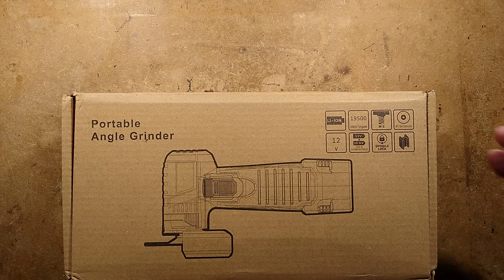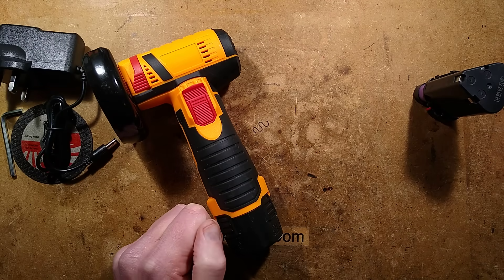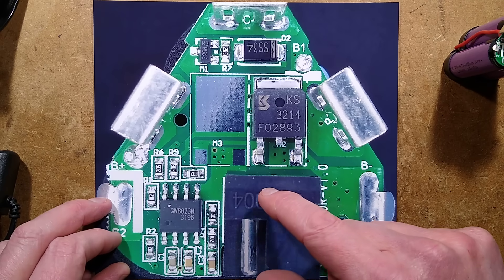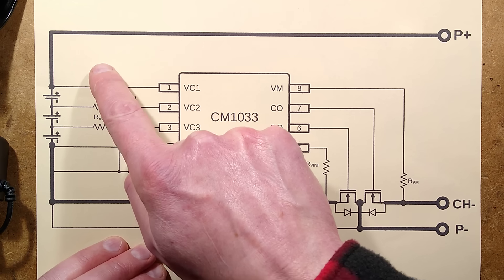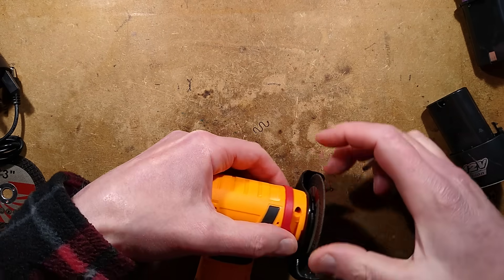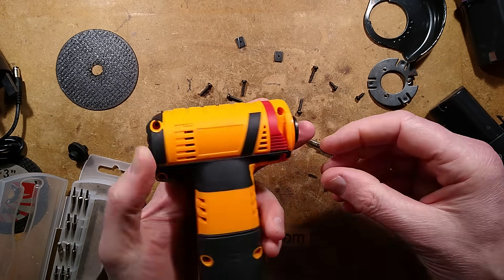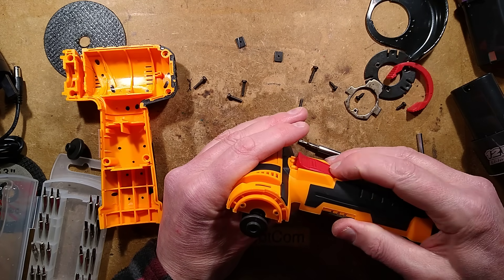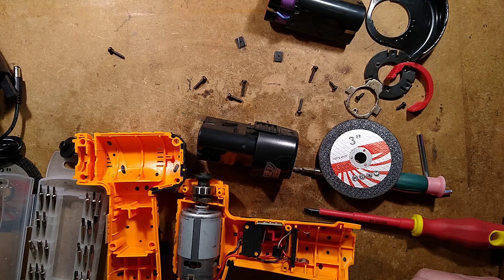Cheap eBay 3" cordless angle grinder with issues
This unit was suspiciously cheap for a reason.  When I first tried to use it, the motor would just jolt and the battery power would cut off.  The initial inrush current to the motor is so high that the inadequate batteries supplied with it detect it as an overload and cut out.

When used with a more wholesome battery pack from an eBay cordless ratchet, it worked fine.  In fact it worked much better than expected, and whizzed through a tough bit of stainless steel!

The whole kit consists of the mini grinder, two disks, two lacklustre batteries, a charger and a hex key for changing the disk.  At £16 shipped it did hint at there being an issue.
The complete lack of branding may indicate that they were dumping the stock.

It's interesting to note that all the listings for the same tool increased in price in sync just after I bought it.  They must all be the same seller.
There was negative feedback about the batteries not taking a charge, but it's probable that they had taken a charge but were cutting out like this one.

Shame they've hobbled the tool with inappropriate batteries.  It's pretty good otherwise.

I contacted the seller and they fobbed me off with the usual stalling tactics they use, including telling me that "they tested it before and it was great", and that it was normal for the grinder to keep spinning for a while after the trigger is released, and asking me to send a photo of the grinder not working.